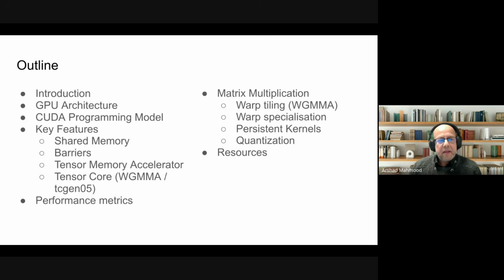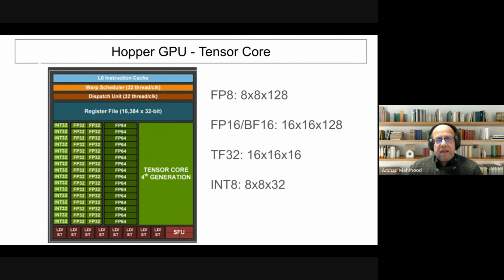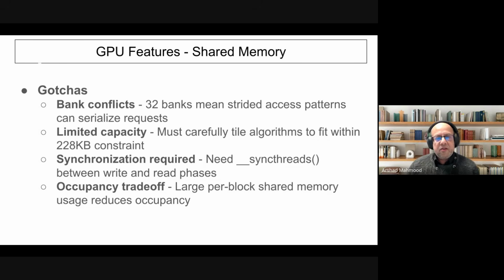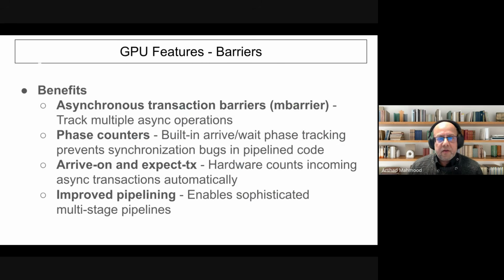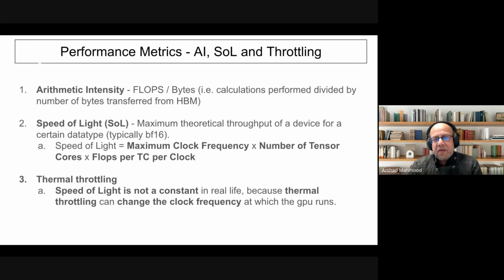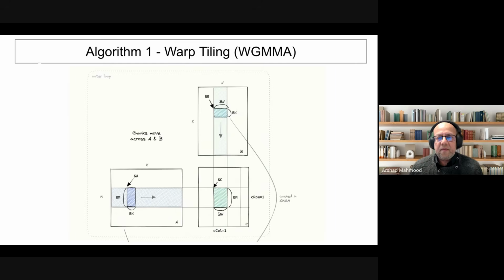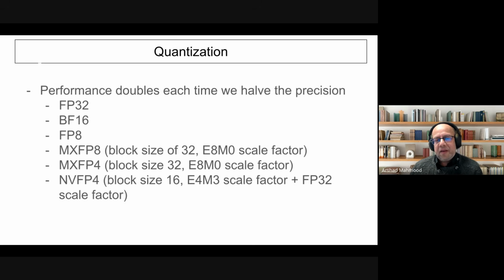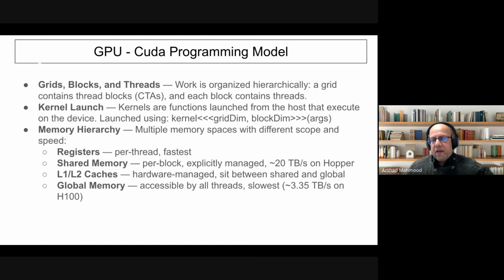Arshad presents: Inside NVIDIA GPUs: Anatomy of high performance matmul kernels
Inside NVIDIA GPUs: Anatomy of high performance matmul kernels by Aleksa Gordic